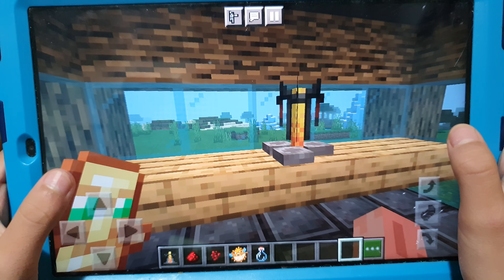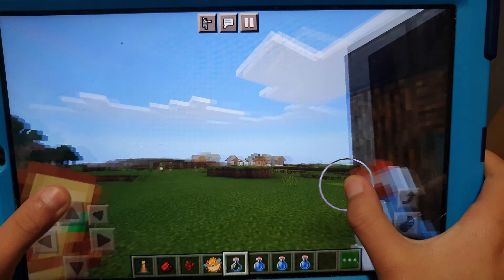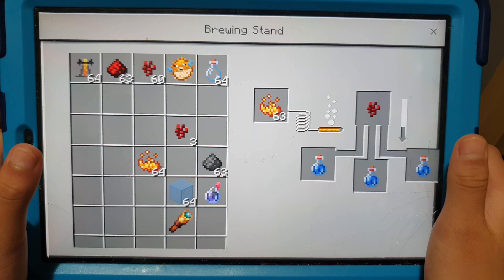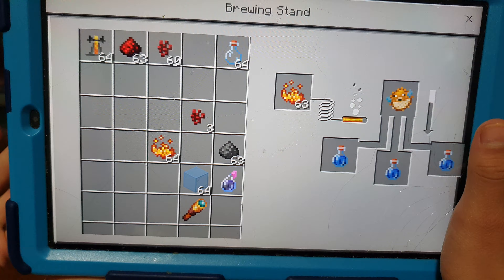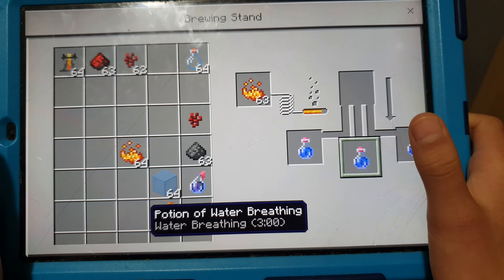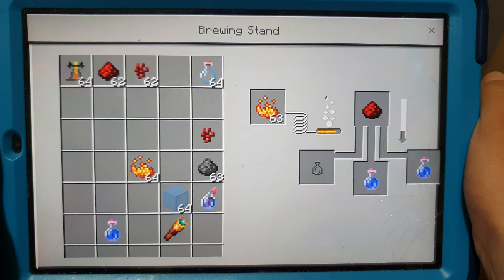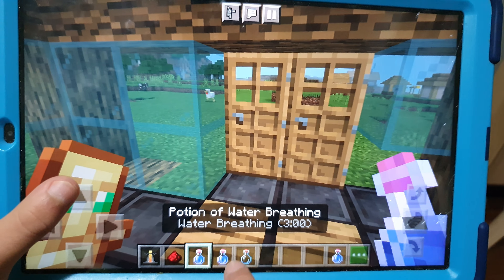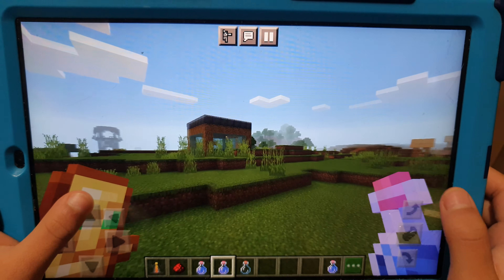Minecraft: How to make a Potion of Water Breathing